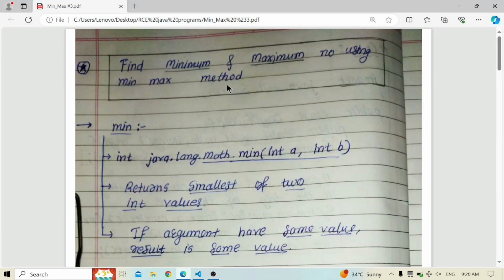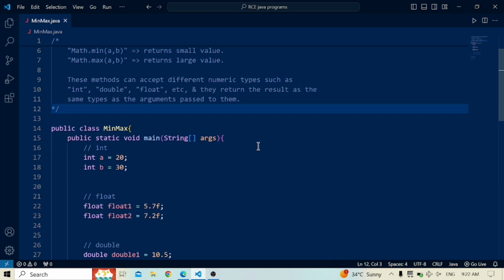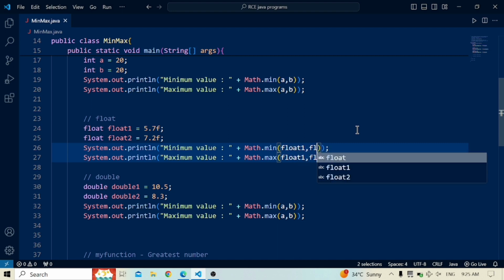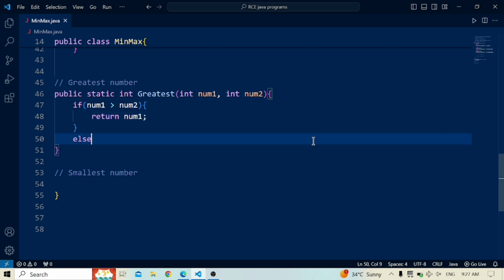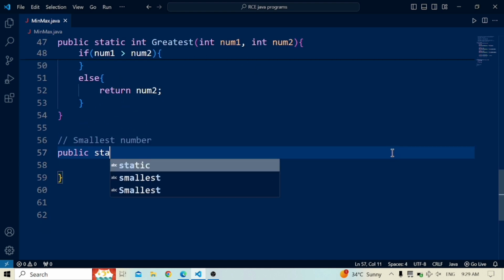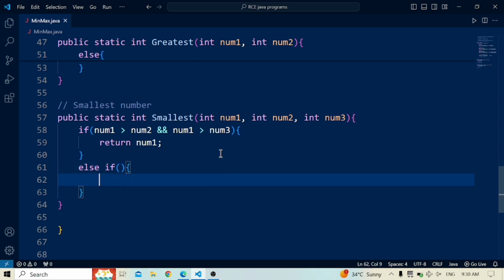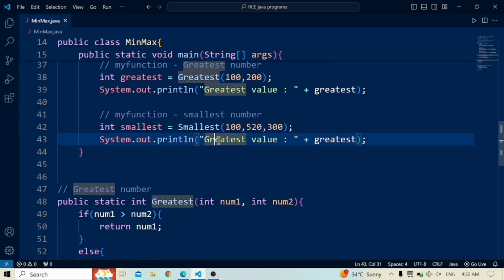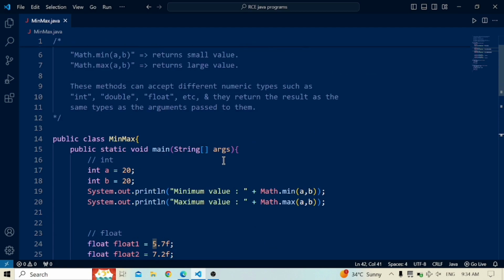Pro: What is Min Max methods in Java? Creating methods in java. Problem statement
Pro 4 : What is Min Max methods in Java? Creating methods in java. Problem statement

1. Series of Java Programs: Solving problem statements, addressing interview questions, covering core Java concepts, object-oriented programming (OOPs), and data structures and algorithms (DSA).

2. Comprehensive Java Programming Series: Addressing problem statements, tackling interview questions, delving into core Java fundamentals, exploring object-oriented programming (OOPs) principles, and mastering data structures and algorithms (DSA).